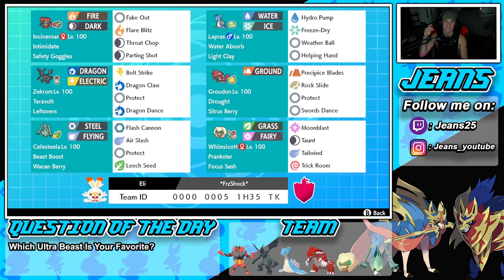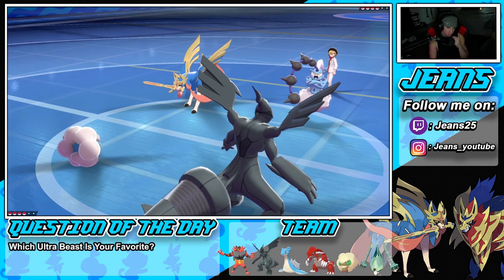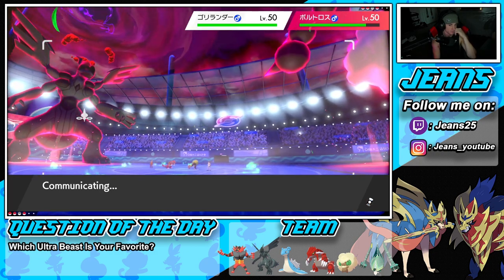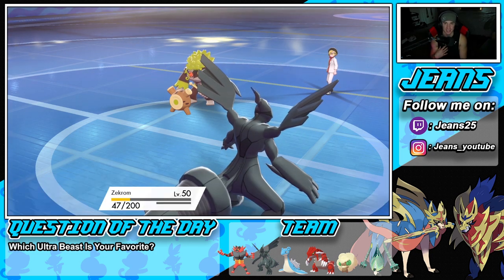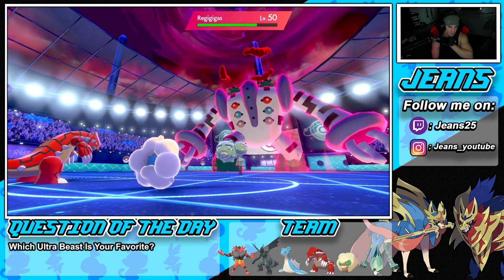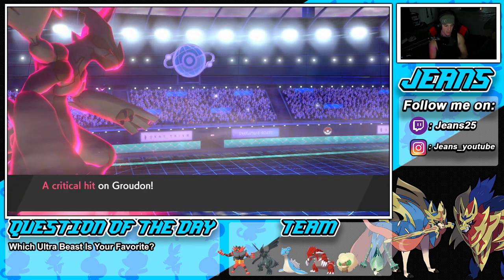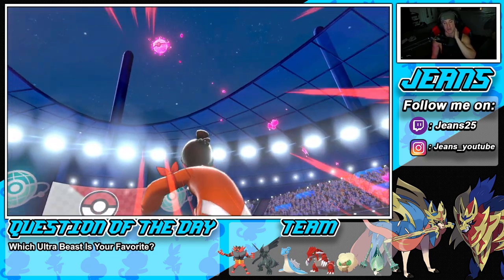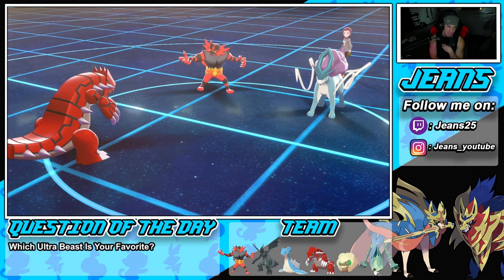Zekrom and Lapras Team in Master Tier! - Pokémon Sword and Shield Competitive Ranked Double Battles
Team Code: 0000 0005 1H35 TK

Team:
Incineroar @ Safety Goggles
Ability: Intimidate
Level: 50
EVs: 236 HP / 4 Atk / 12 Def / 4 SpD / 252 Spe
Impish Nature
- Fake Out
- Flare Blitz
- Throat Chop
- Parting Shot

Lapras-Gmax (M) @ Light Clay
Ability: Water Absorb
Level: 50
EVs: 4 HP / 124 Def / 196 SpA / 20 SpD / 164 Spe
Modest Nature
IVs: 0 Atk
- Hydro Pump
- Freeze-Dry
- Weather Ball
- Helping Hand

Zekrom @ Leftovers
Ability: Teravolt
Level: 50
EVs: 196 HP / 60 Def / 252 Spe
Adamant Nature
- Bolt Strike
- Dragon Claw
- Protect
- Dragon Dance

Groudon @ Sitrus Berry
Ability: Drought
Level: 50
EVs: 228 HP / 76 Atk / 12 Def / 76 SpD / 116 Spe
Adamant Nature
- Precipice Blades
- Rock Slide
- Protect
- Swords Dance

Celesteela @ Wacan Berry
Ability: Beast Boost
Level: 50
EVs: 220 HP / 132 Def / 20 SpA / 132 SpD / 4 Spe
Calm Nature
IVs: 0 Atk
- Flash Cannon
- Air Slash
- Protect
- Leech Seed

Whimsicott @ Focus Sash
Ability: Prankster
Level: 50
Shiny: Yes
EVs: 4 HP / 252 SpA / 252 Spe
Timid Nature
IVs: 0 Atk
- Moonblast
- Taunt
- Tailwind
- Trick Room

Zekrom and Gigantamax Lapras Series 12 Team that we show off in Ranked Battles!

GAME INFO
Name: Pokemon Sword and Pokemon Shield
Developer: Game Freak
Publisher: The Pokemon Company, Nintendo
Platforms: Nintendo Switch
Release Date: November 14, 2019